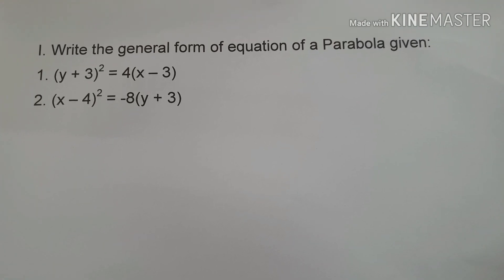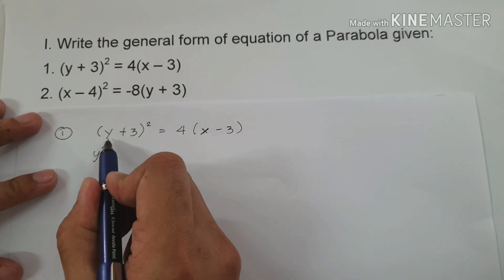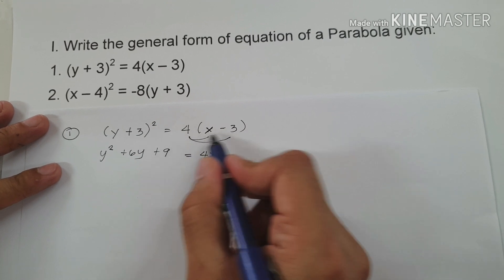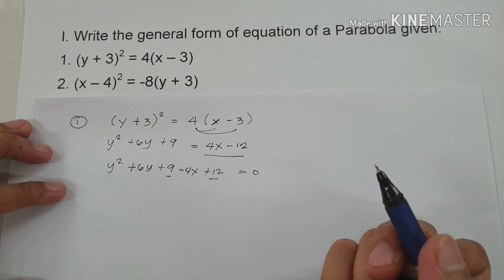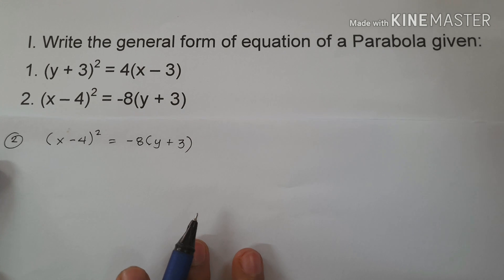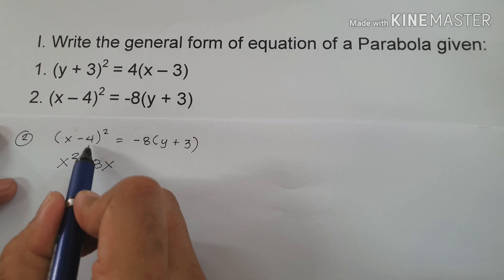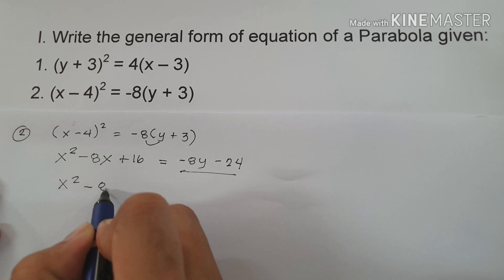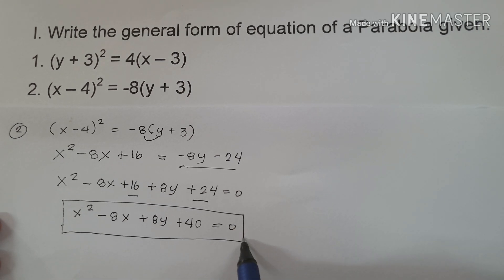PARABOLA: Standard Form to General Form - Number Sense 101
Converting Standard form to general form of equation of parabola. God bless eveyone